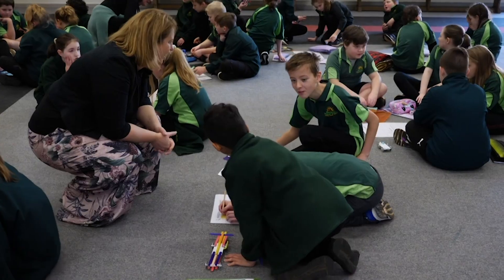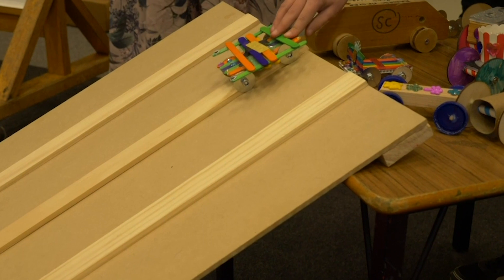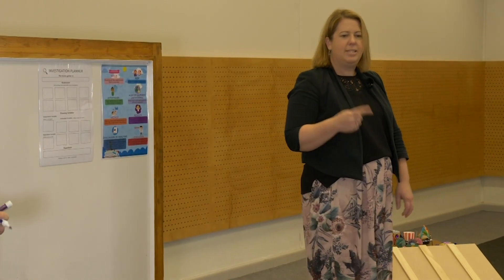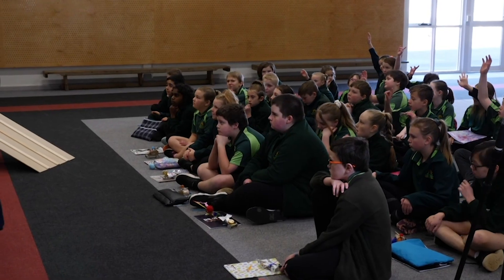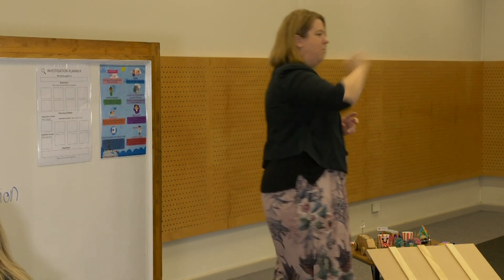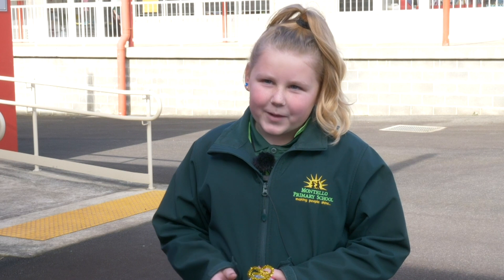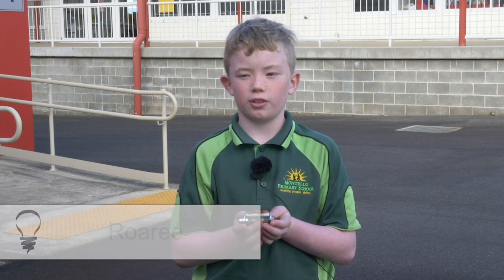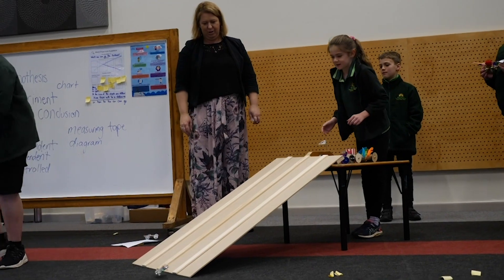Video 2: UTAS Derby - Inquiry Based Learning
Join Tameika Munday and the extraordinary Montello Primary School students as they use Inquiry Based Learning concepts, including critical and creative thinking, to design, test and appraise their Derby car! Through this video we will also further explore scientific terminology and concepts.

For more information on the UTAS Derby,

This project received funding through a grant from National Science Week Tasmania, part of Inspiring Australia.

for science events all year long.